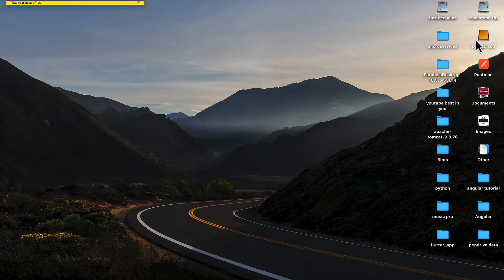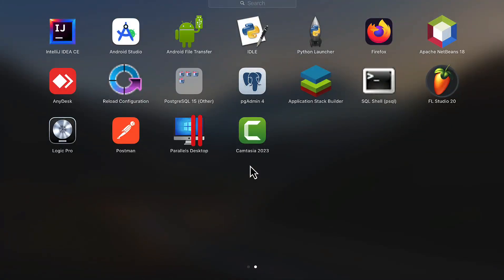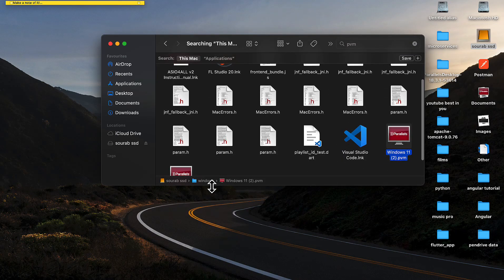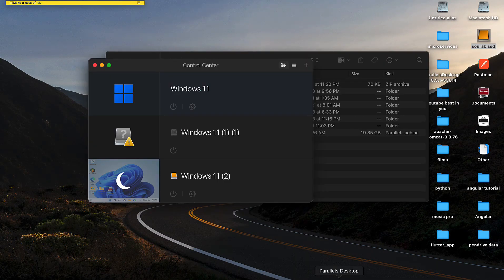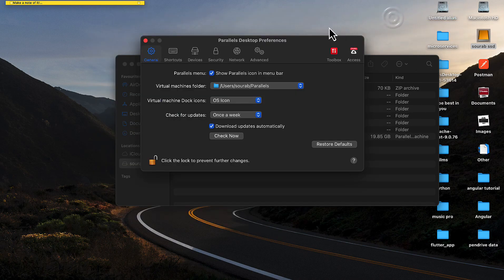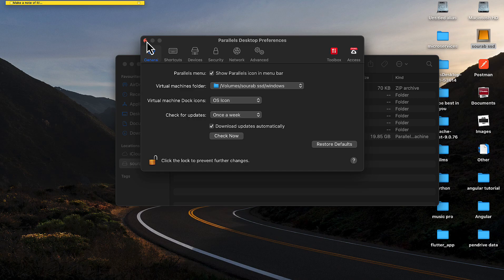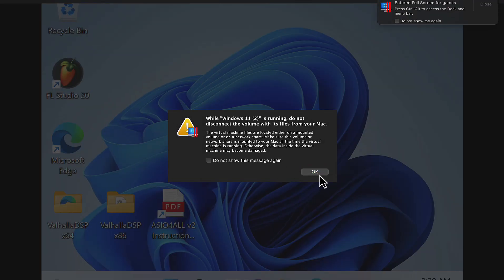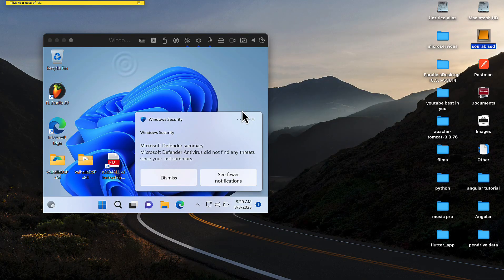Transfer parallels Desktop virtual machine from local storage to external ssd or storage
in this video you can see how can you save your mac storage by transfer your parallel desktop virtual machine from local storage to external ssd or storage.